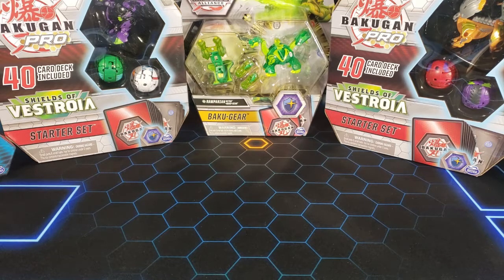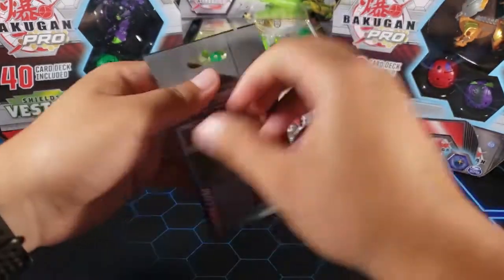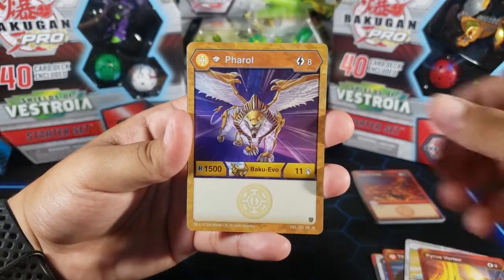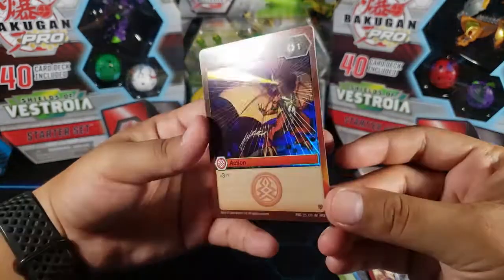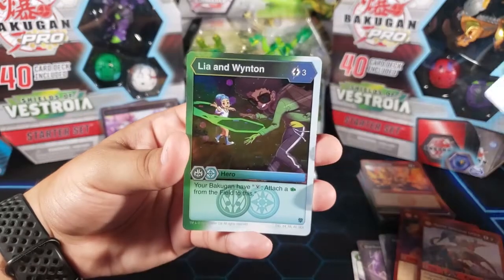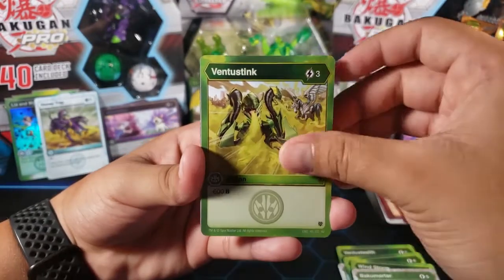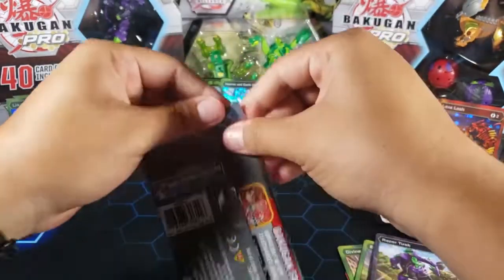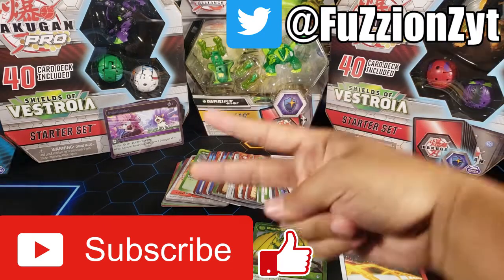Bakugan Armored Elite Booster Box Opening!! (Part 1)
This is part 1 of my opening of the Bakugan Armored Elite booster box. This is my first ever Bakugan booster box opening so I'm very excited! Enjoy the video :)

I did not add the values of the cards because at the moment they are not accurate on tcg player since Armored Elite was just added to their data base.